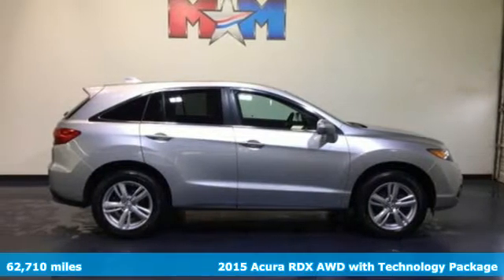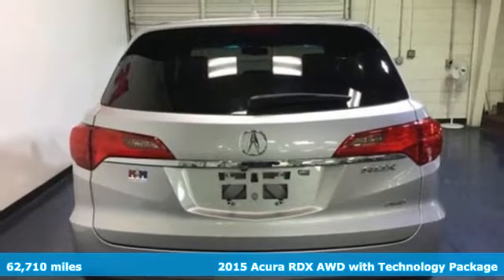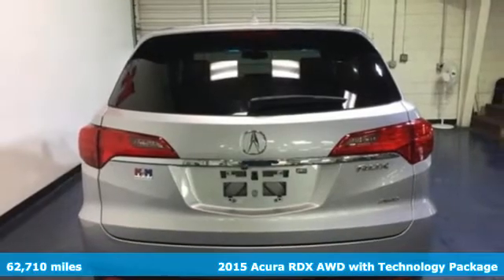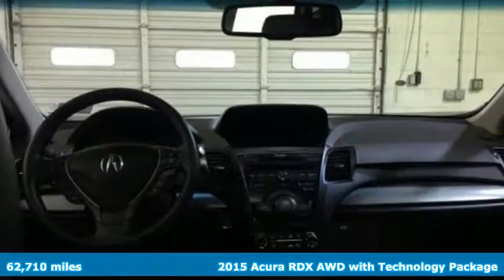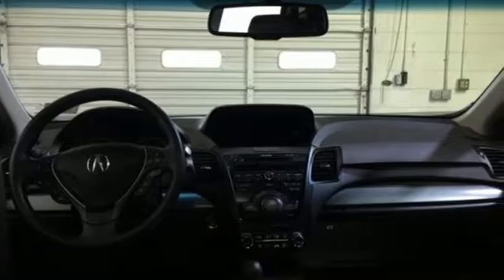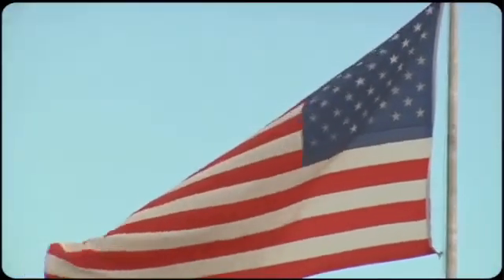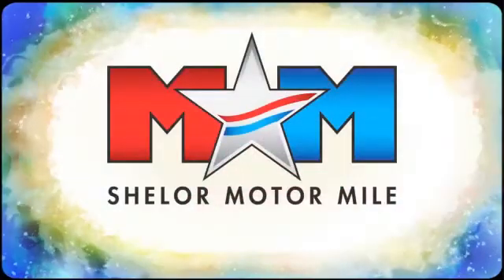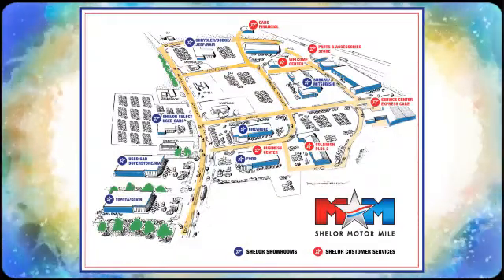Used 2015 Acura RDX Christiansburg VA Blacksburg, VA SU180476A - SOLD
Year: 2015
Make: Acura
Model: RDX
Trim: AWD 4dr Tech Pkg
Engine: 3.5L V6 Cylinder Engine
Transmission: 6-SPEED A/T
Color: Silver Moon
Interior: Ebony
Mileage: 62710
Stock #: SU180476A
VIN: 5J8TB4H54FL025829
Clean, CARFAX 1-Owner. EPA 27 MPG Hwy/19 MPG City! Tech Pkg trim.